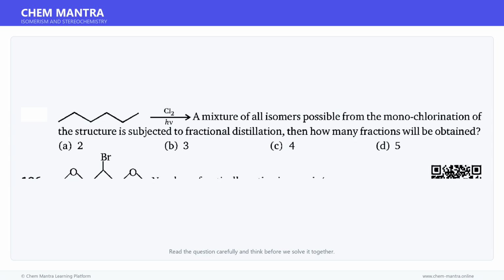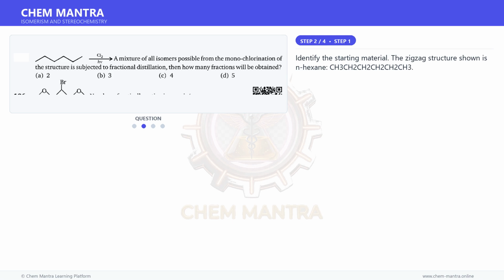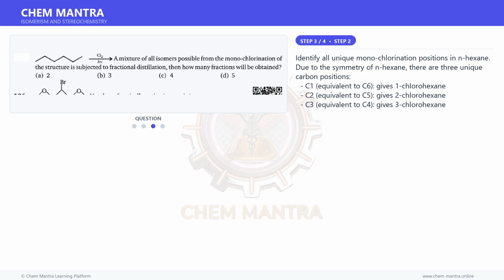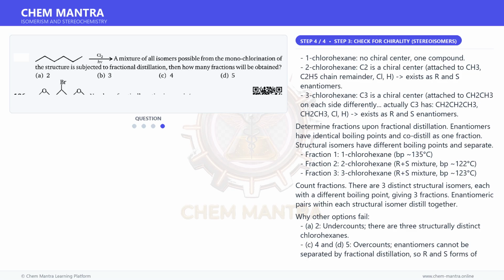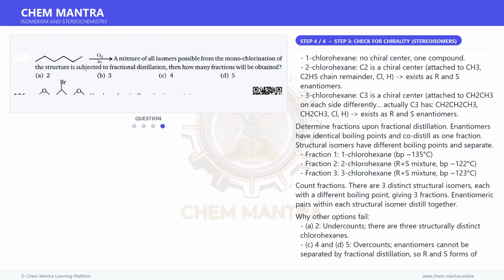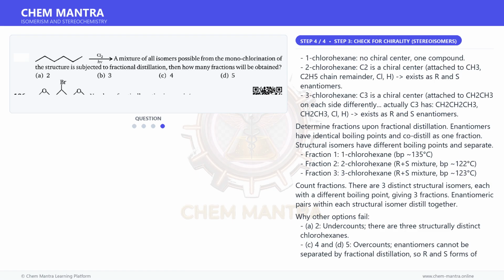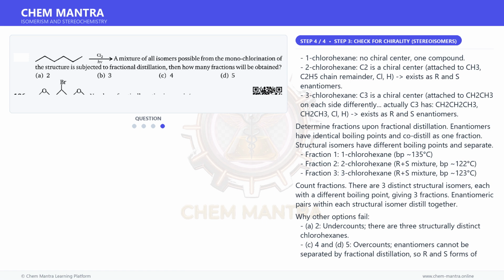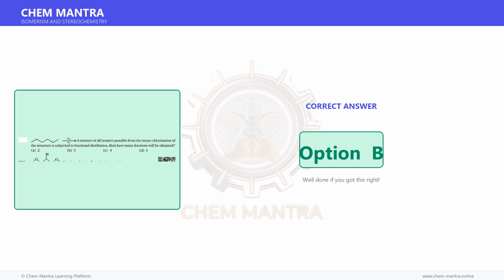Fractional distillation separates compou | Isomerism & Stereochemistry | JEE Chemistry | Chem Mantra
📌 Question:
See image

  (A)
  (B)
  (D)

📚 FREE JEE & NEET RESOURCES — chem-mantra.online
• Chapter-wise question bank with vide